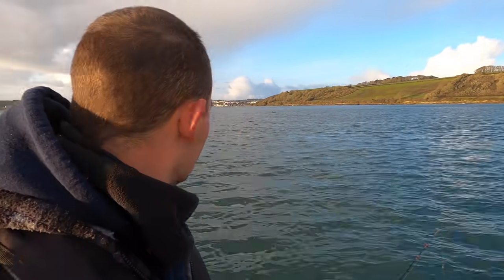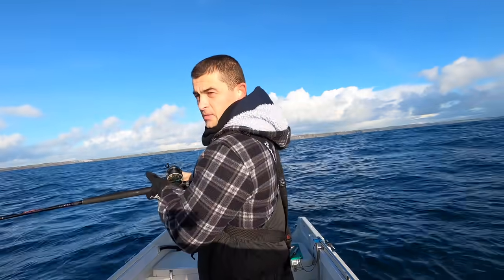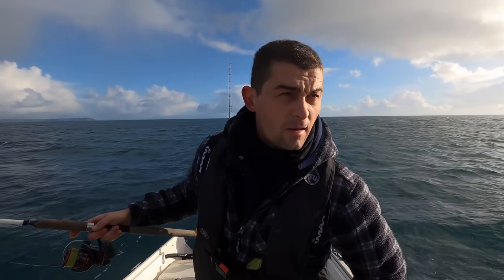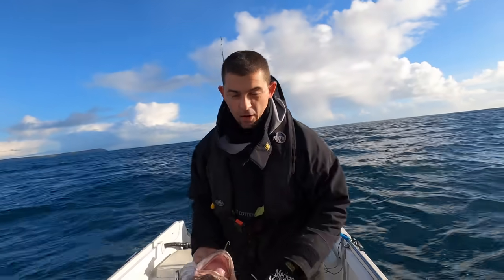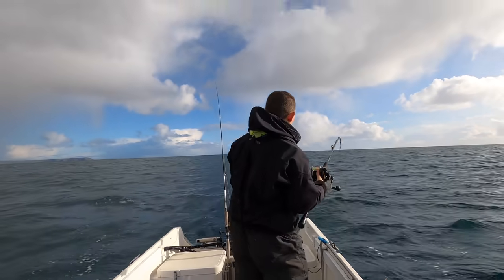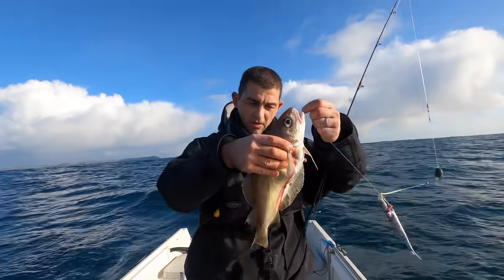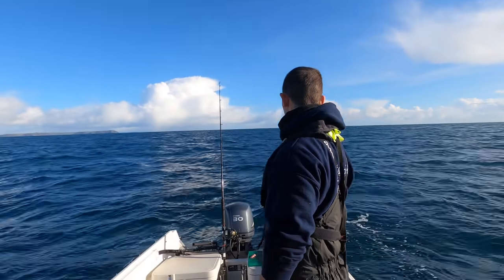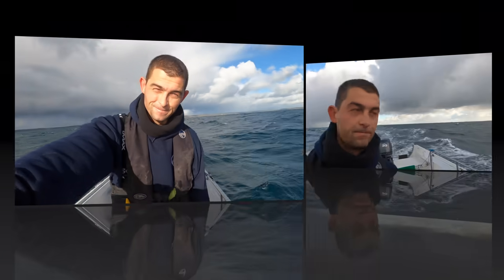Winter Wreck Fishing in BAD Weather 2021| The Fish Locker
Sea fishing in the UK in February is very weather dependant. You need to dodge the storms and take any weather window you can. Here I had a wonderful start to the day playing with a local family pod of dolphins and the some fantastic deep sea fishing on a local wreck. There are some monsters down there!!

I have included links to some of the tackle that I used in this video below. I hope it helps.